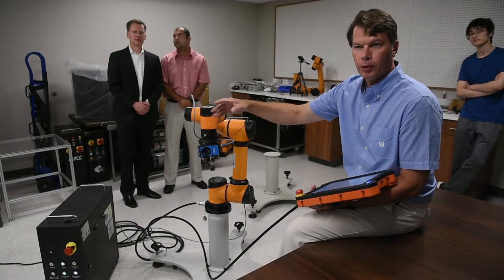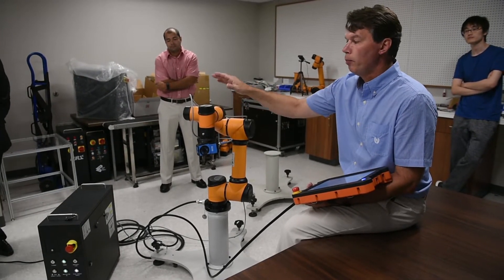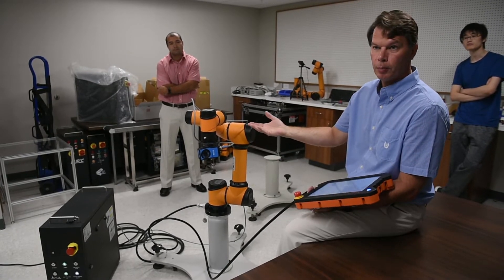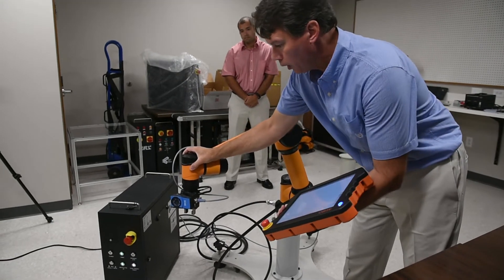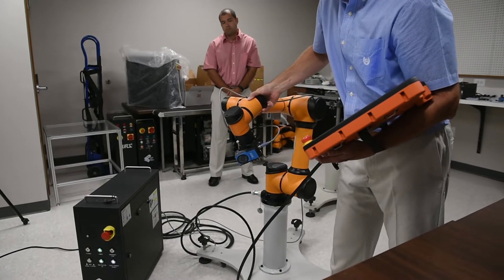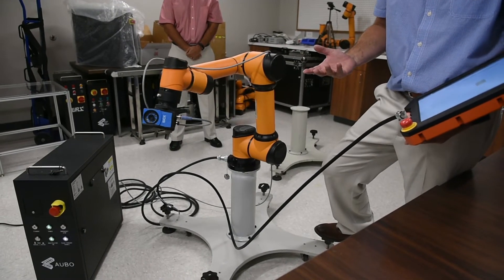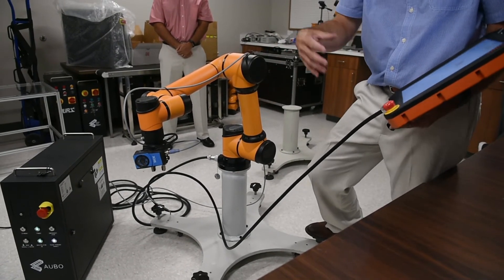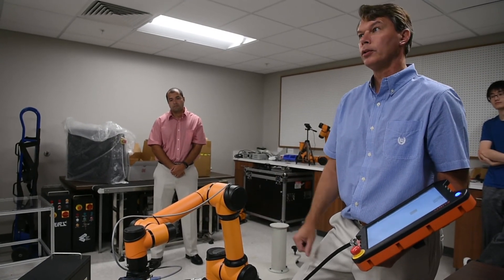Watch a robot created by AUBO Robotics in action